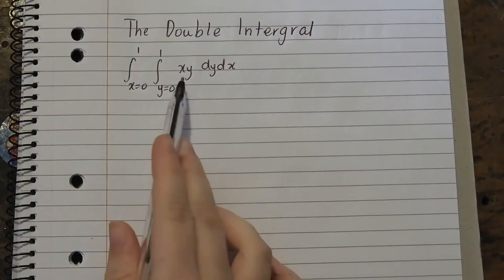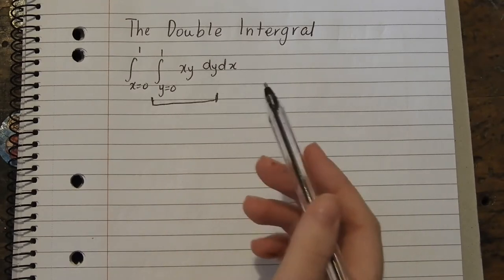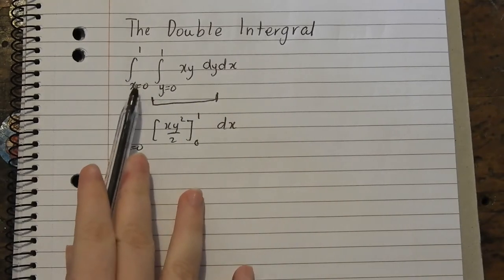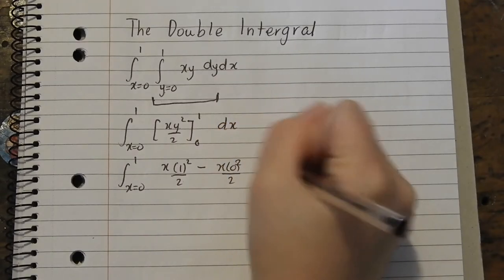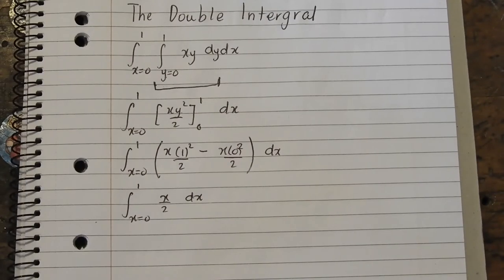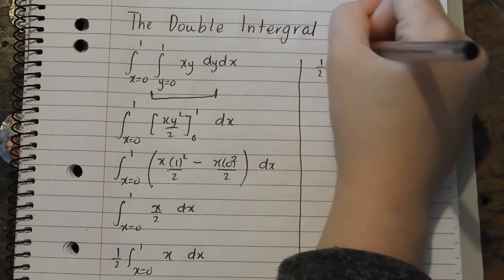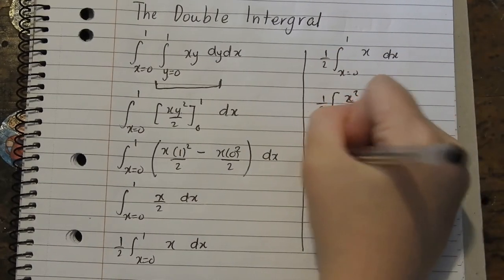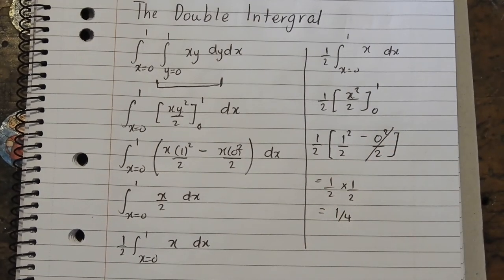Solving a Double Integral: xy dydx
Yes i spelt integral wrong in the video, I'm studying maths not english x